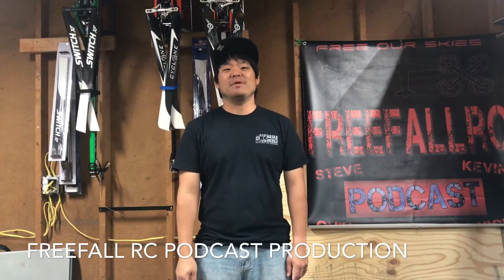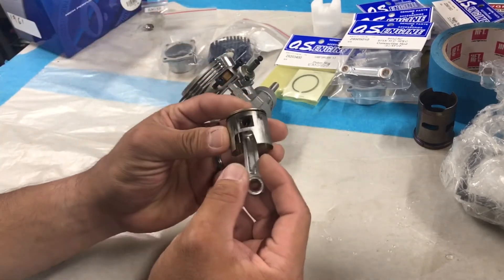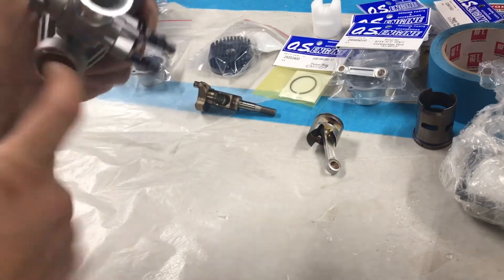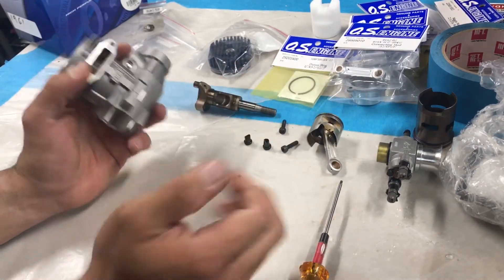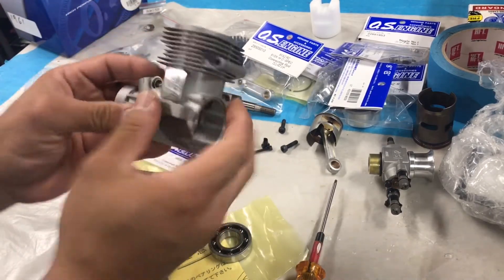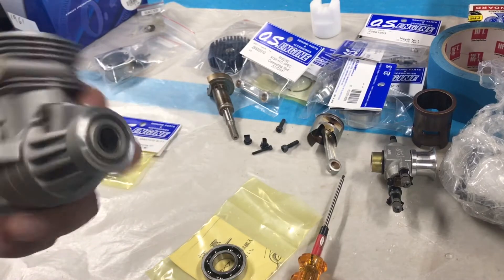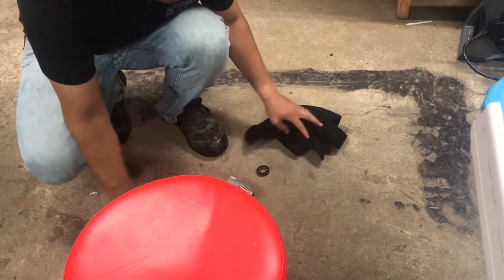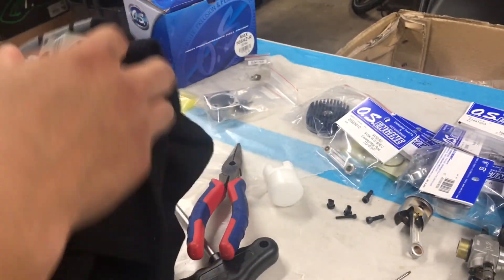OS MAX 105 rebuild part 1 of 3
Part 1 of a 3 part series on rebuilding and upgrading a OS MAX 105 HZ to an HZ-R

In part 1 I go over disassembly of the motor, removing the front and rear bearings and installing new ones.

Special thanks to Frank Moradiellos and Team RC heli hangout!